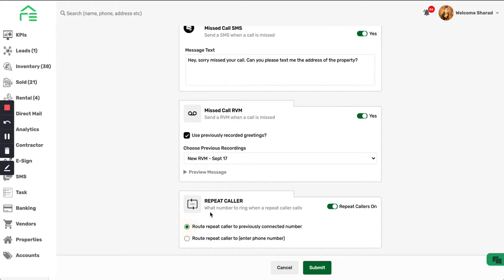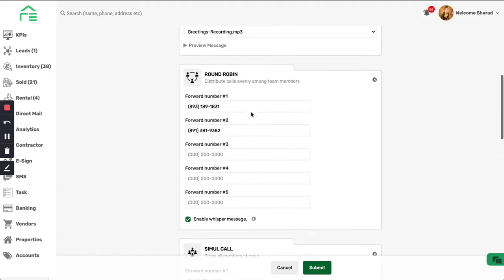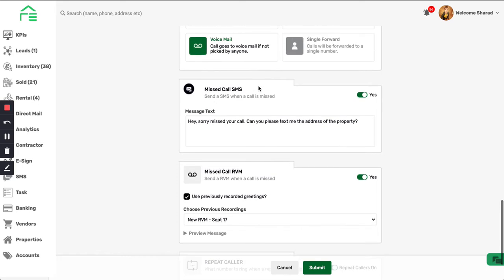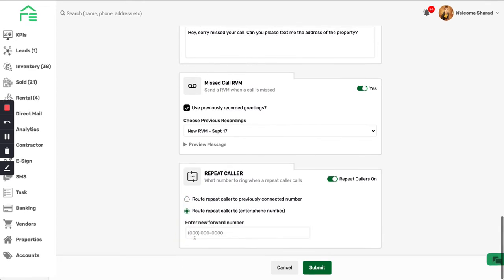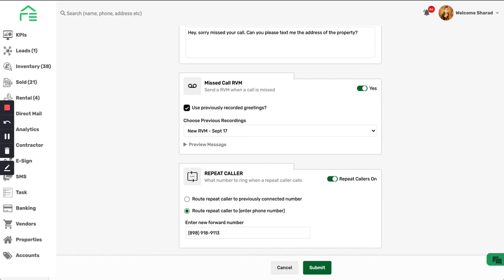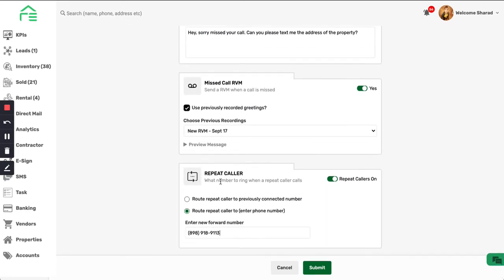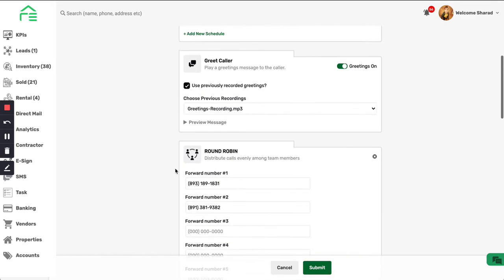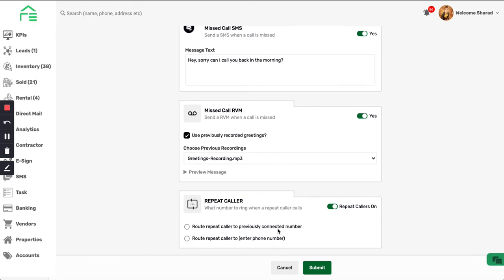How to use Repeat Caller functionality in REsimpli call flow